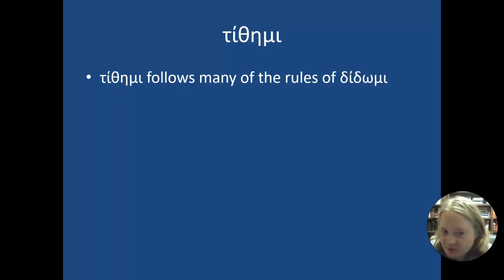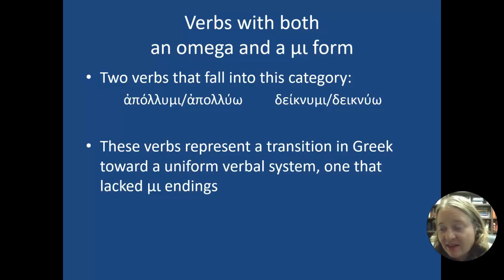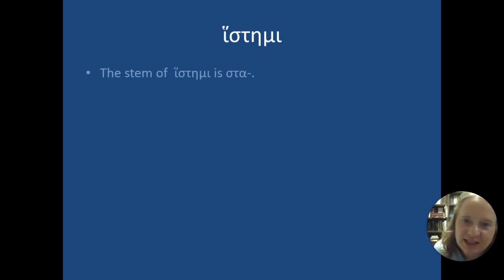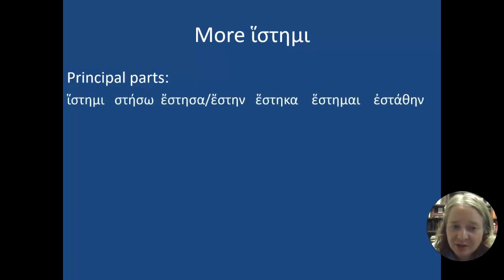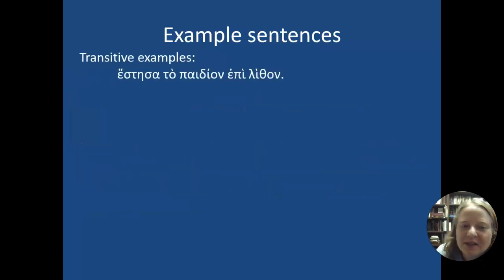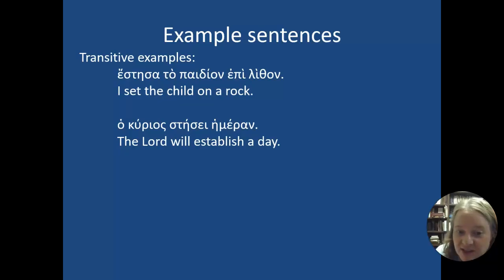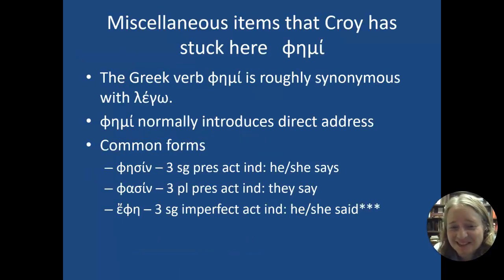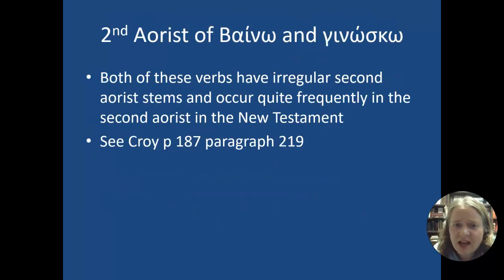More -μι verbs (τίθημι, ἵστημι) (Croy chs 29-30)